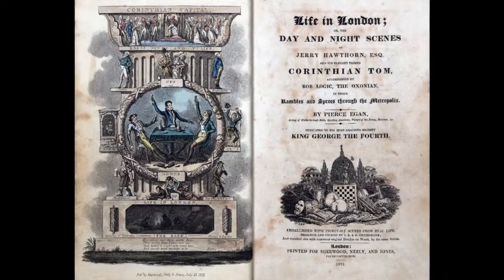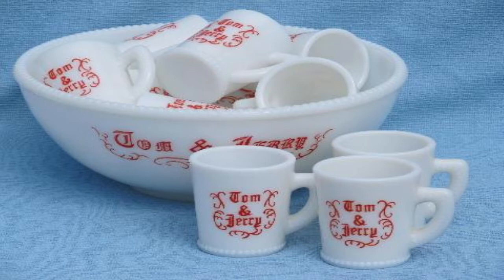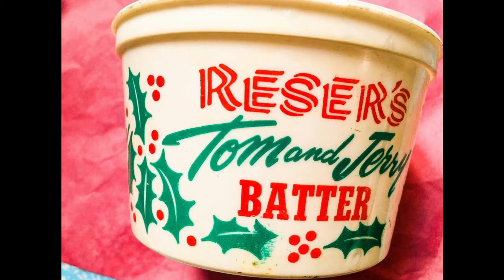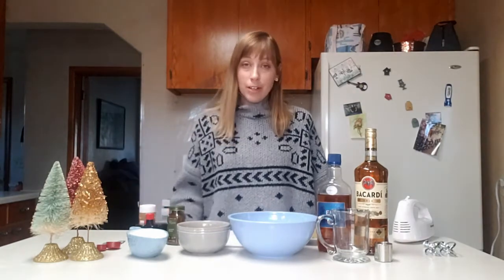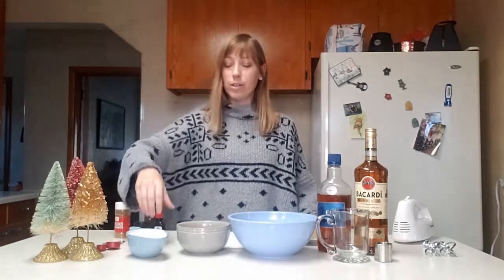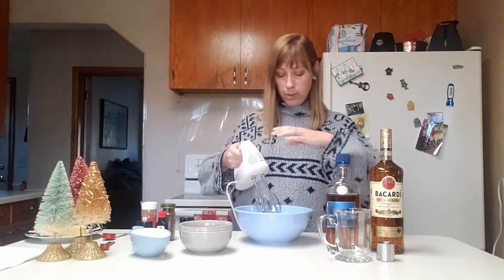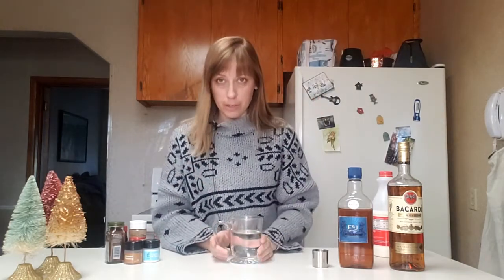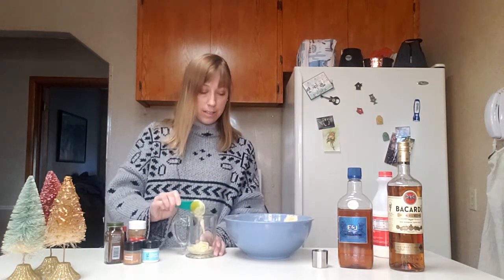Historic Cocktail Lesson: The Tom and Jerry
We're back with another festive beverage for you to try at home!

The Tom and Jerry has been around for 200 years, and while it's not as popular as it once was, it's definitely worth a try this holiday season!

This tutorial is a bit longer and more complicated than usual, as it requires making a batter before putting the drink together.

If you have your own store-bought Tom and Jerry batter, you can skip ahead to the 9:02 mark to see how to create your own warm and delicious yuletide drink.

The Stearns History Museum is a non-profit community organization working to preserve history as it happens, engage our audience in a new digital format, and continue to thrive in these historically impactful moments. A donation today will keep us moving forward until we can see you in person again.  to help.  We appreciate you!